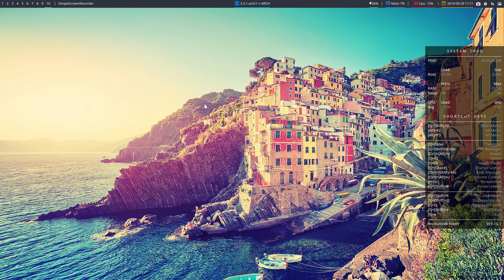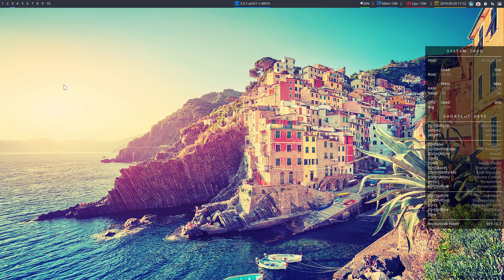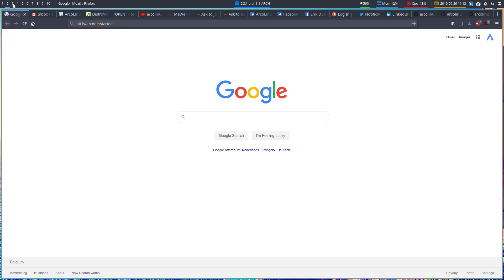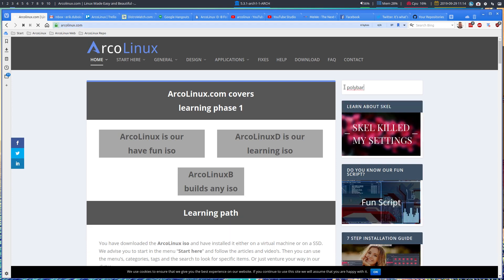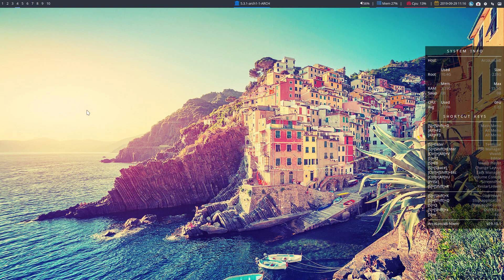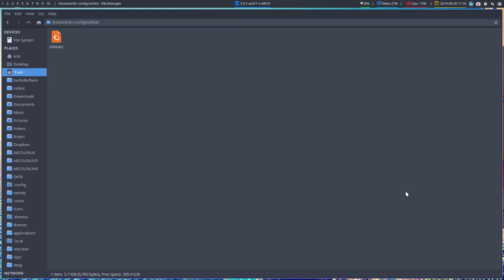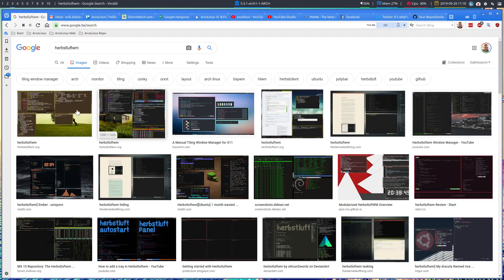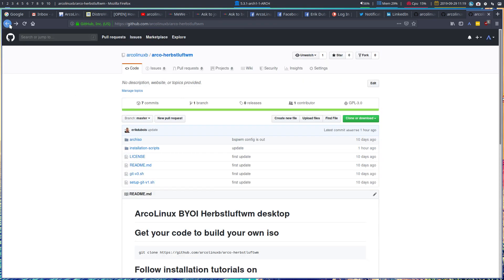ArcoLinux : 1082 Teaser video for Herbstluftwm - tiling window manager